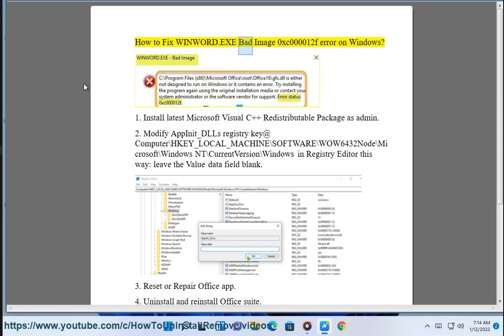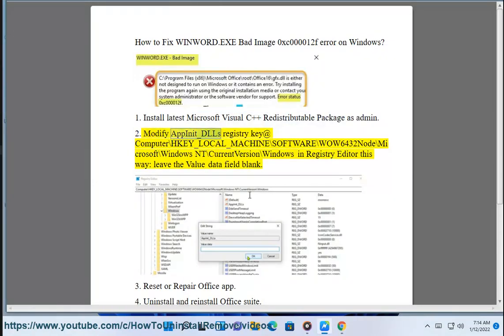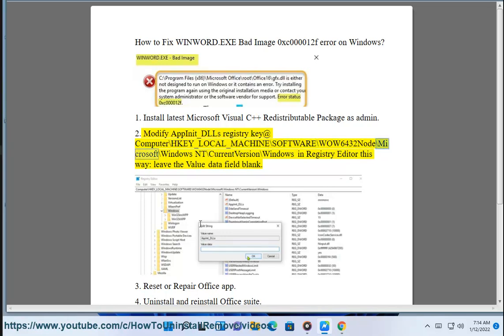Fix WINWORD.EXE Bad Image 0xc000012f error on Windows 11/10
Here's how to Fix WINWORD.EXE Bad Image 0xc000012f error on Windows 11/10.